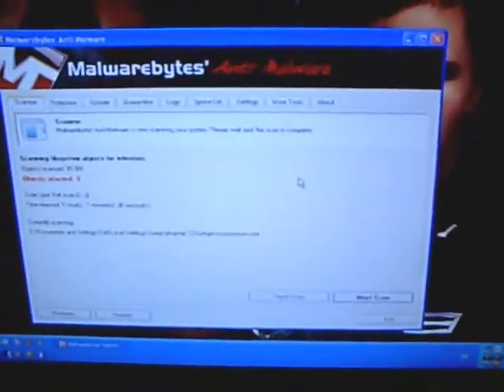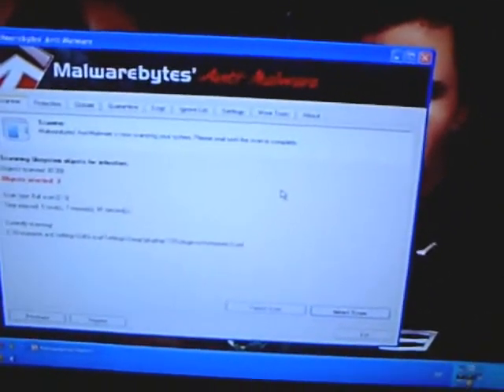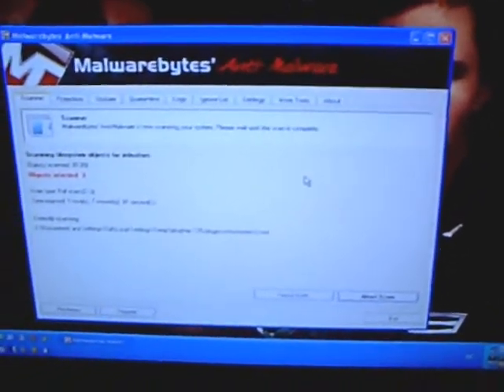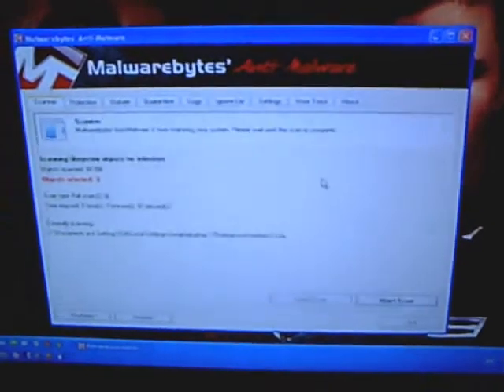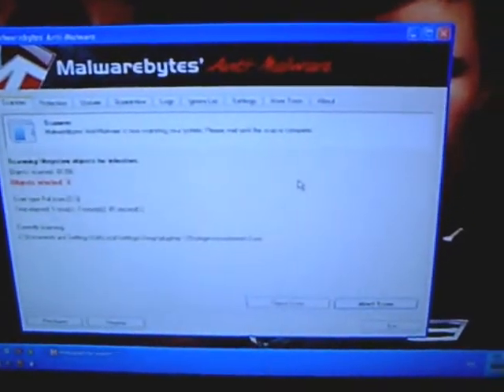Erin's (Not Very Well-Lit) Bookshelf - part one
For August, I couldn't think of a book to talk about, so I figured I'd talk about the various books on my shelf.  It took me longer than I thought it would, though, so it's split into two weeks.  Conveniently, next Monday is in September, so I can post another book video.

This video is three days late, due to a computer virus.  Bex and I decided that instead of me getting a punishment, we would cancel one of hers.  She still has two punishments coming, though, so any suggestions there would be good.  Because I am totally failing to come up with anything.